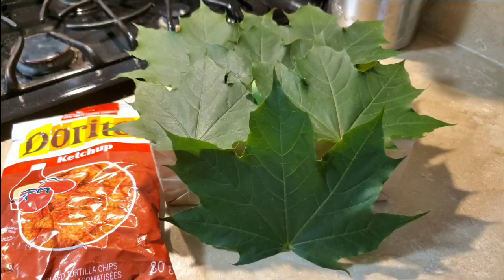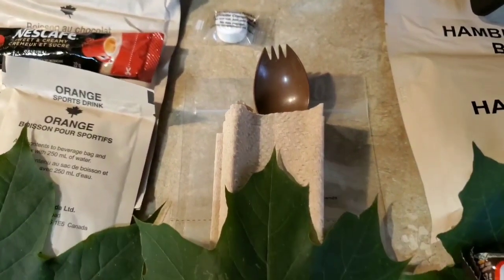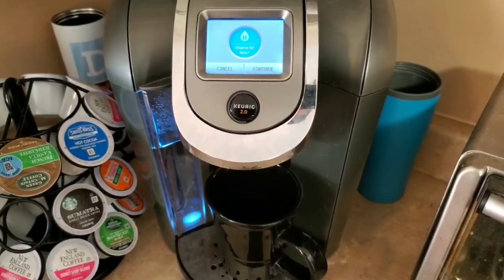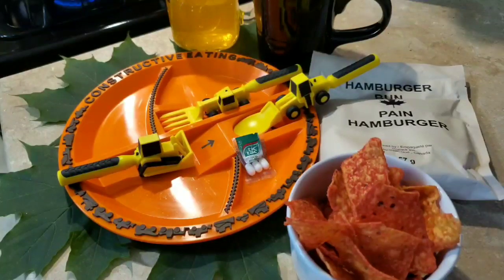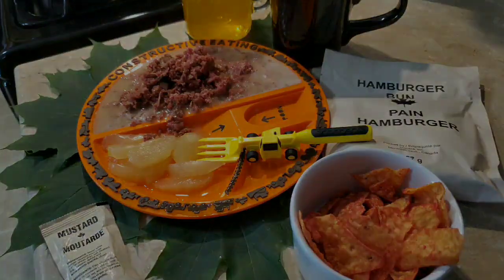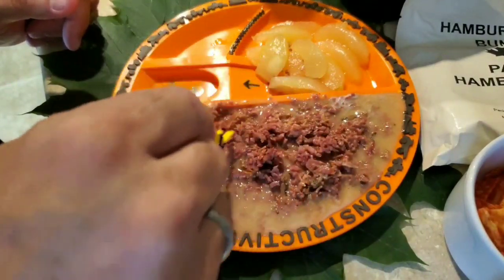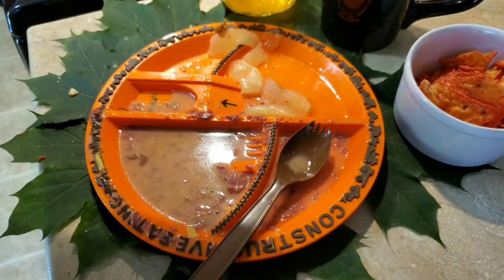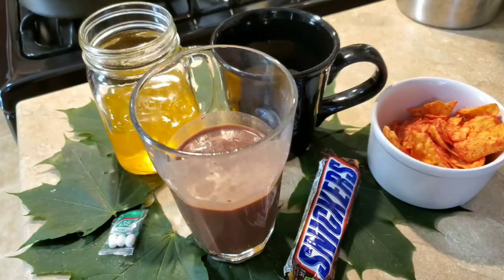2017 Canadian Ration - IMP - Smoked Meat in Mustard Sauce - Ration Review